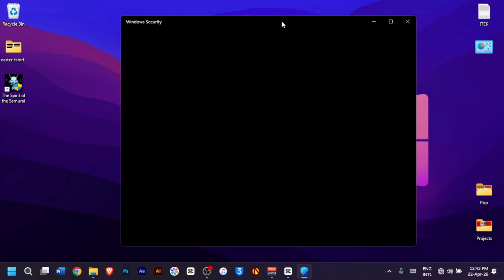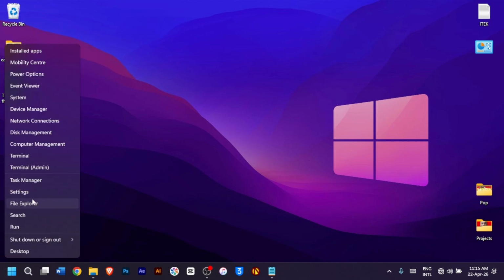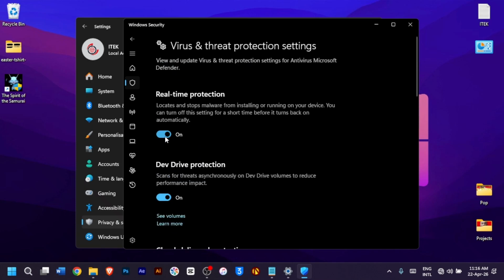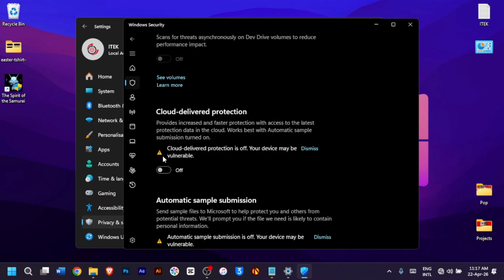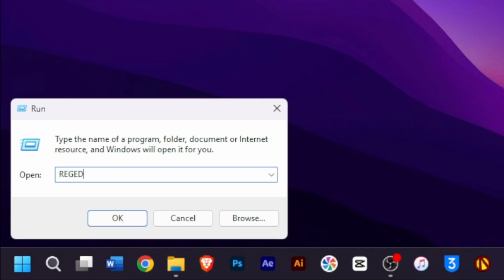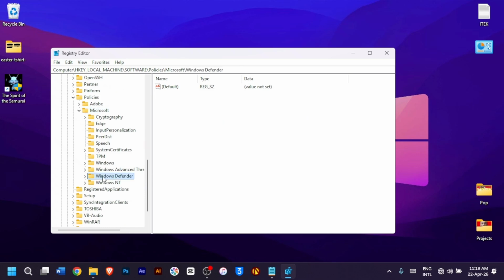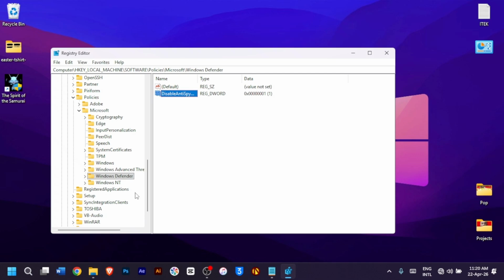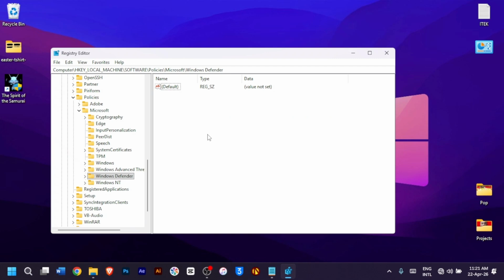Disable Windows Defender In Windows 10/11 (The Right Way)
✔️ This video shows you how to disable windows defender in windows 11 when it's causing issues like blocking apps or conflicts with other antivirus software. We go through the Windows Security app to access settings and also explore using the windows registry with regedit for more advanced adjustments to microsoft defender. Remember to only disable windows defender if you know what you are doing to maintain your system's security at a glance windows 11.

Time codes
0:00  -    Intro
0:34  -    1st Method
1:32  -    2nd Method (Registry Editor)
3:15  -    Outro